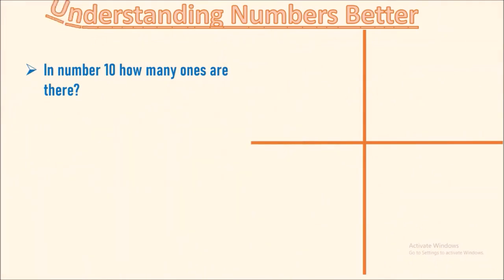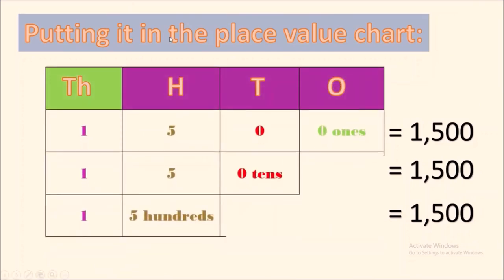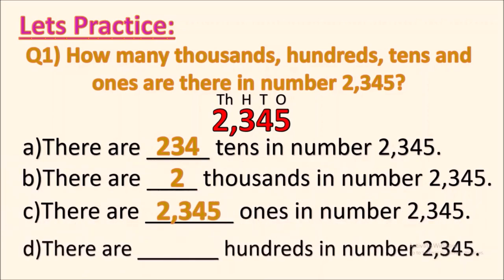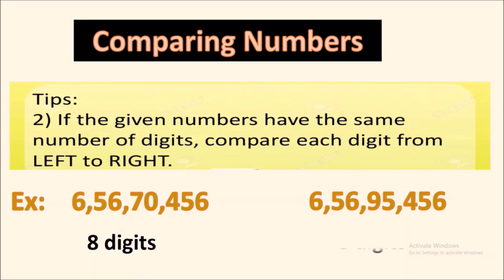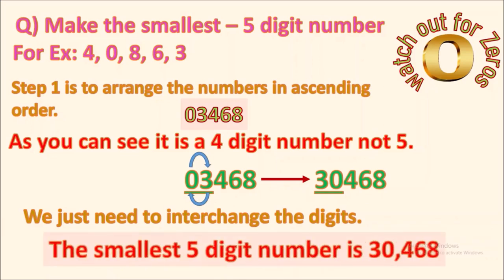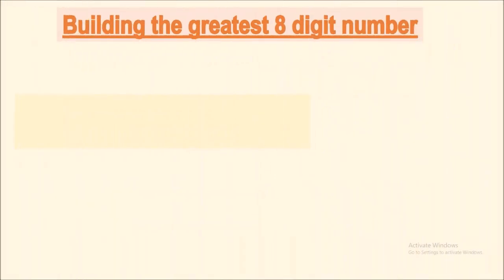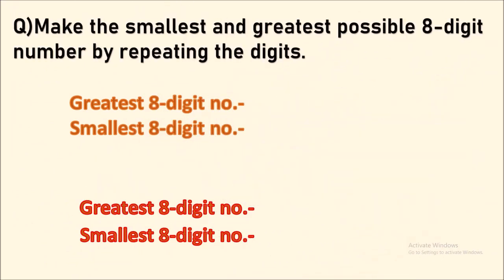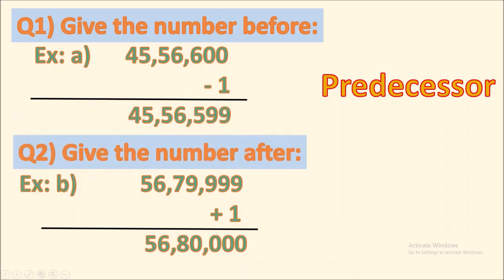Maths grade 5. Unit 1 Place value. Iisjeddah 🇸🇦.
Maths grade 5. Unit 1 Place value. My son learned in online class on 2020. Thank you teacher. 😊 Iisjeddah 🇸🇦.